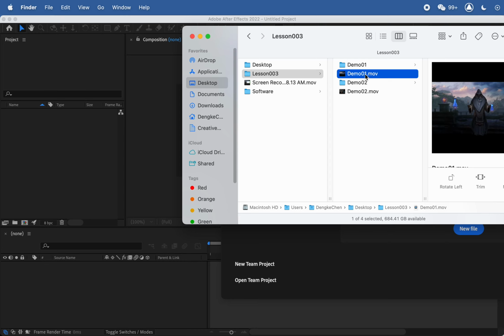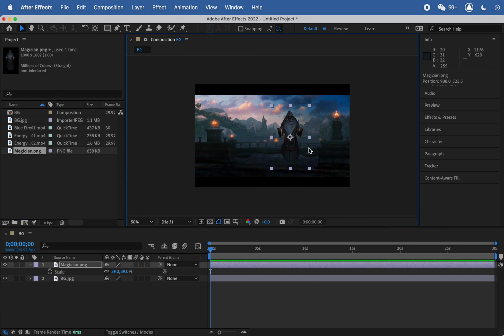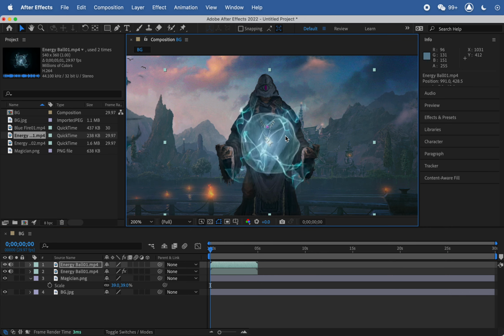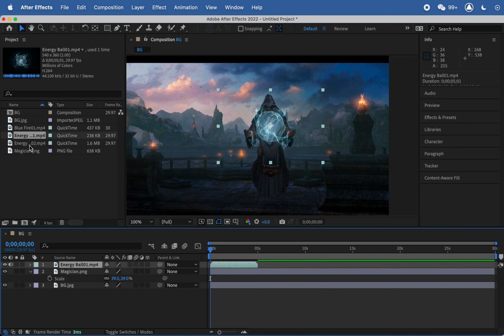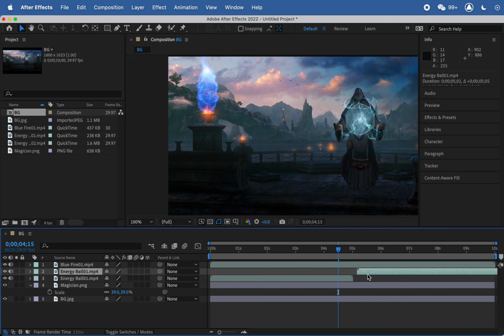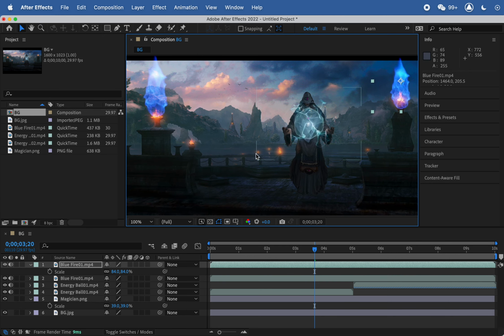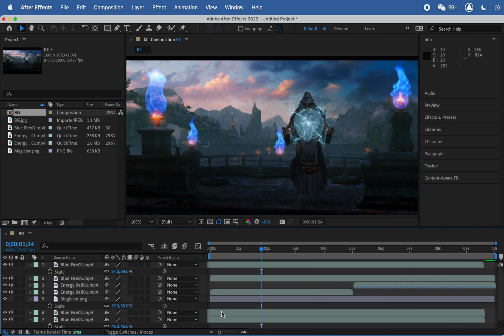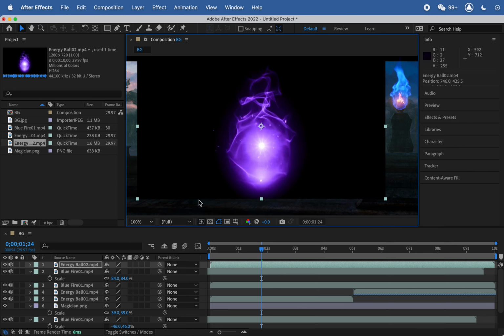Remove Black Color Background with Blending Mode in After Effects